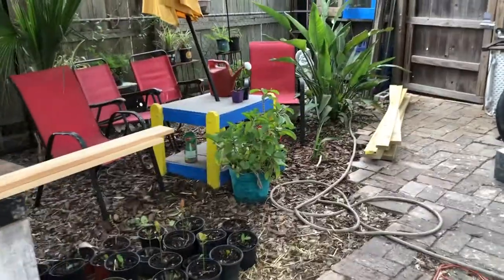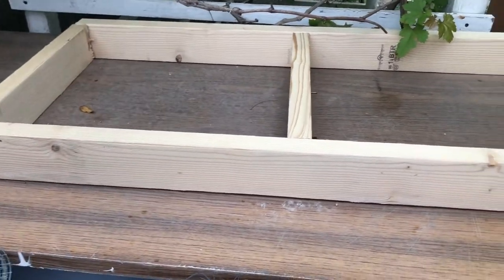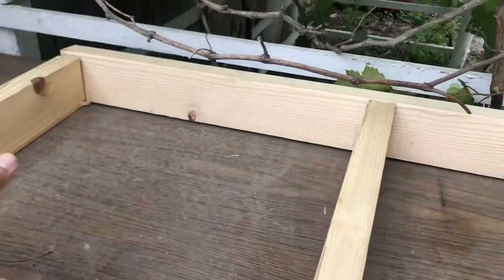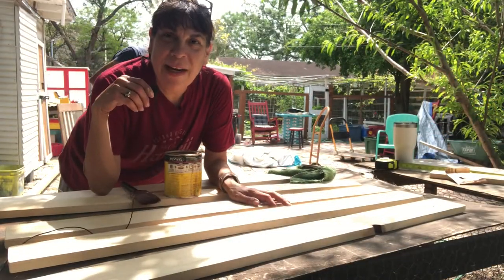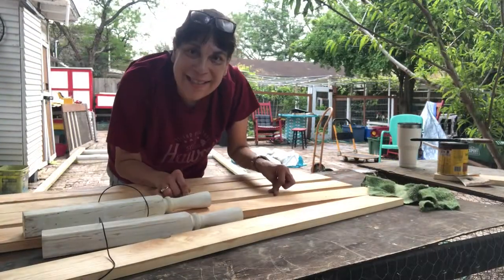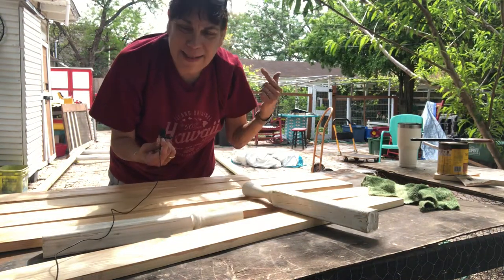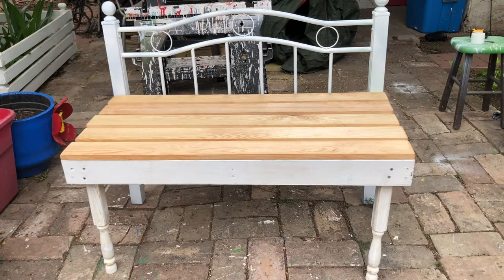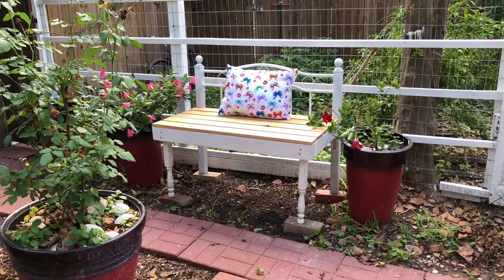How To Make a BENCH Using an Old Headboard!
Hi guys! I made a bench out of and old headboard I found in the backyard. I hope you enjoy it. Thanks 🙏 y’all for watching! You don’t know how much I appreciate you 🥰